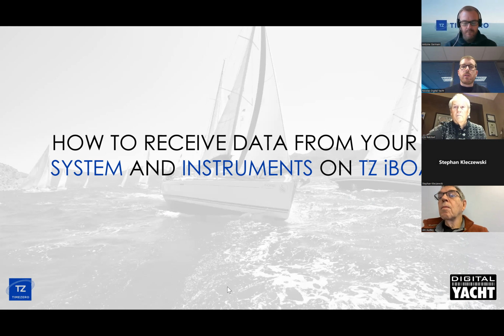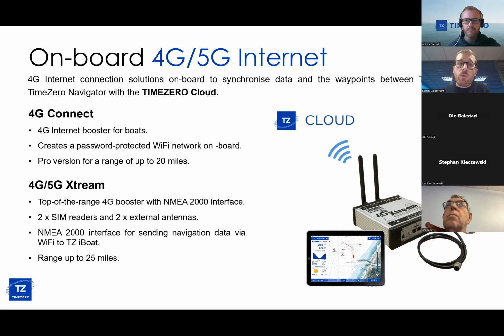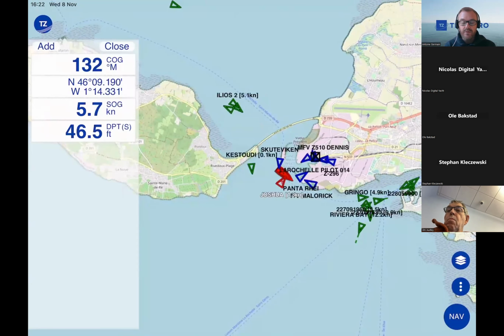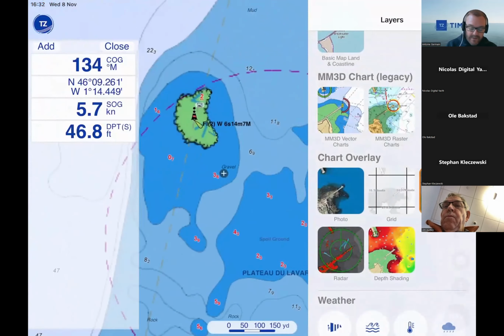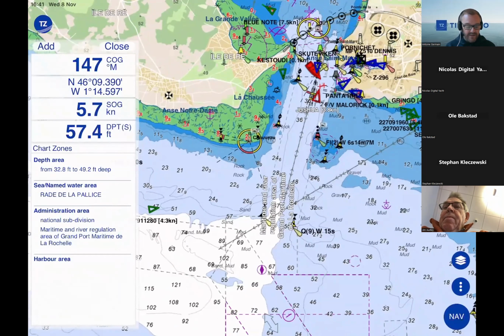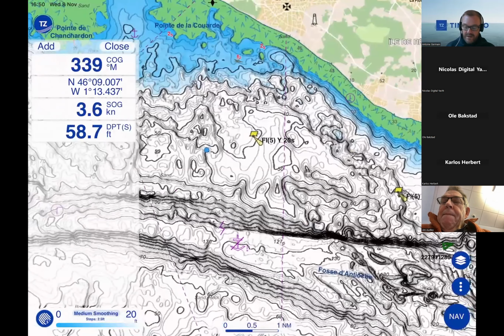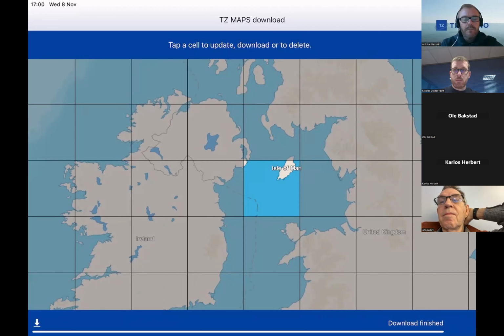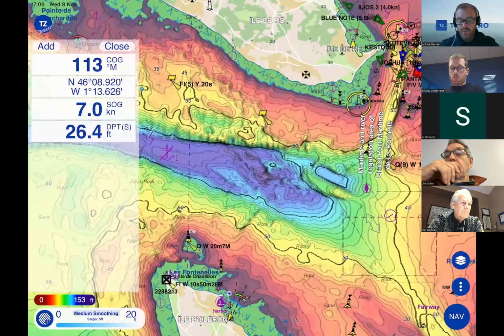Webinar TZ iBoat Timezero & Digital Yacht Products - 08/11/2023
Webinar organised by Timezero & Digital Yacht. During this webinar, we explain the new functionalities of Timezero's TZ iBoat application and Digital Yacht's products allowing you to get all the navigation data from your instruments directly on the TZ iBoat application.